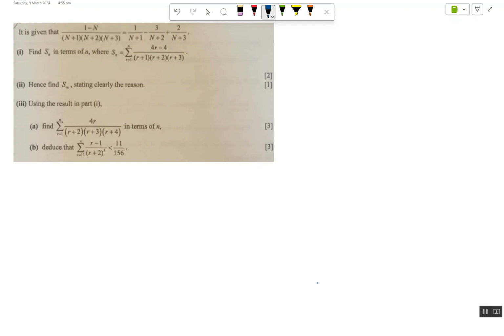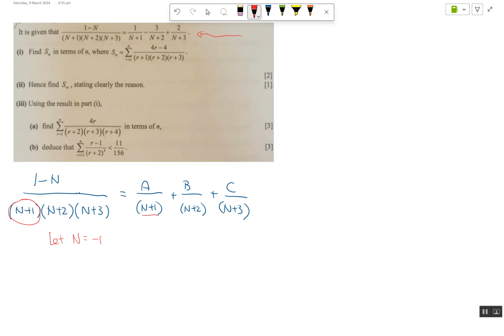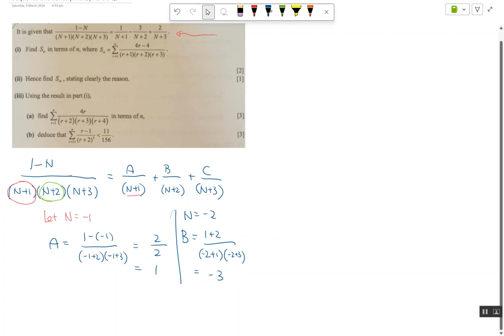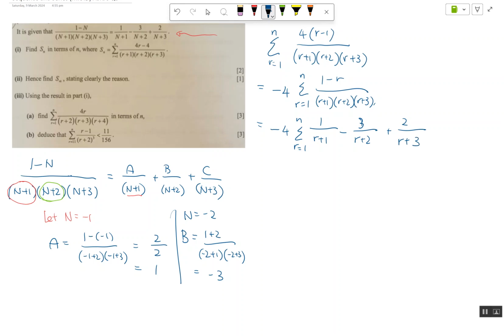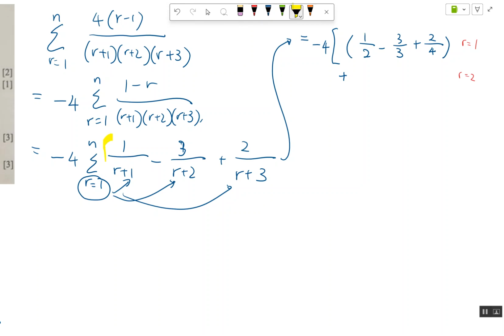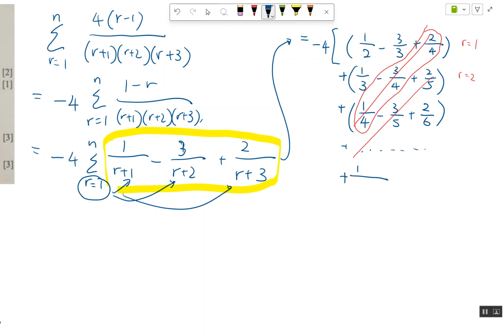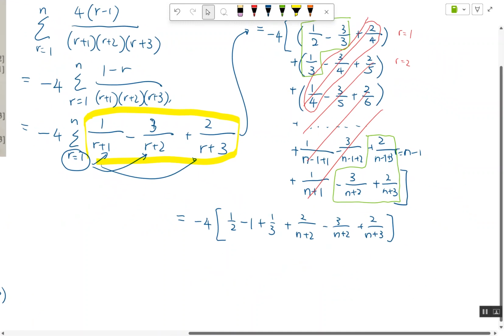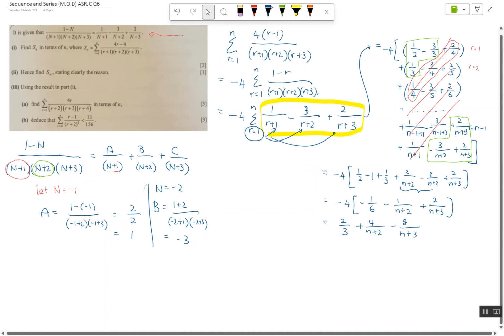Sequence and Series: Method of Differences A Levels H2 Math